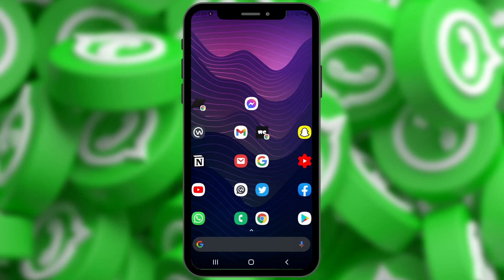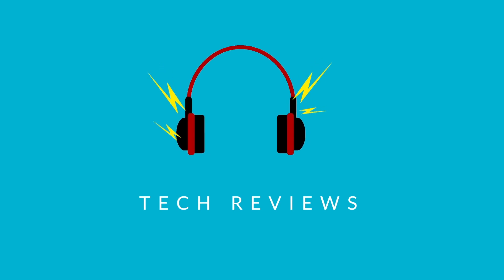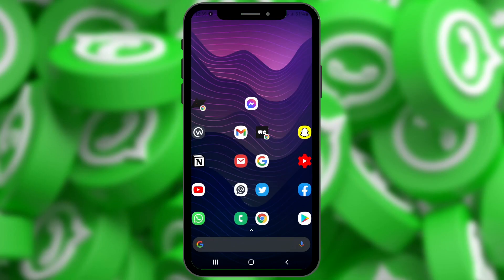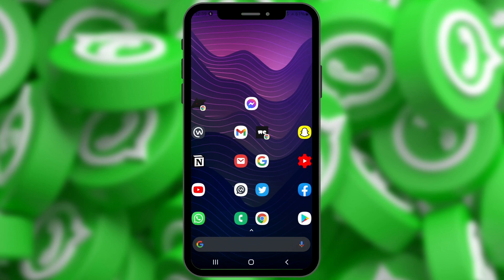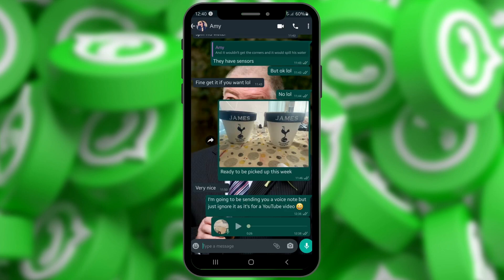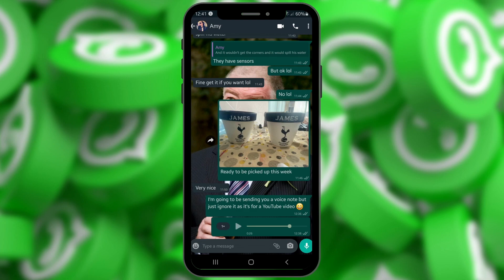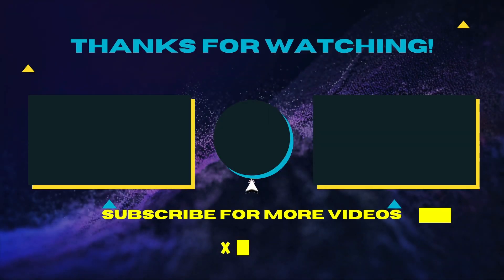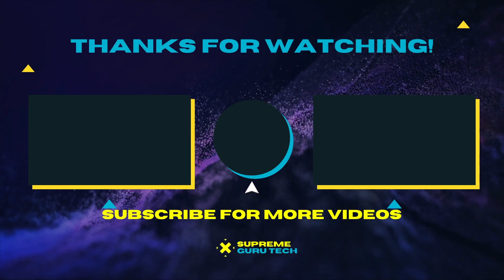How to Change WhatsApp's Voice Message Speed on Android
In this video, I'm going to show you WhatsApp's latest update for voice messages. Yes, you heard it here, WhatsApp's audio playback now has speed new controls with the latest update. You may be wondering why you may not have this feature yet but it's coming to WhatsApp very shortly so you can do more with voice messages with the latest update.

⚡️ WhatsApp voice messages allow you to listen to different playback speeds. So what are you waiting for?⚡️

Check out WhatsApp's voice message speed control update today.

Hopefully, this answers queries like:
WhatsApp new update voice speed
 WhatsApp audio speed update
 WhatsApp new update for voice messages playback speed
WhatsApp different playback speeds for voice messages
WhatsApp audio playback speed new update